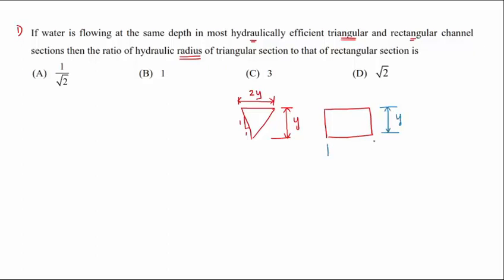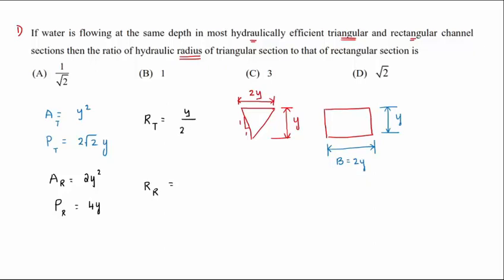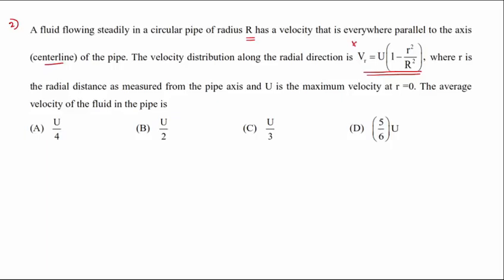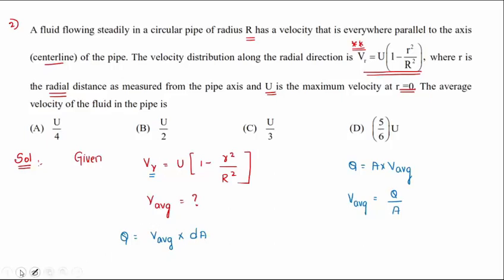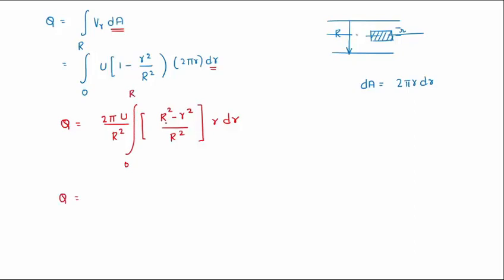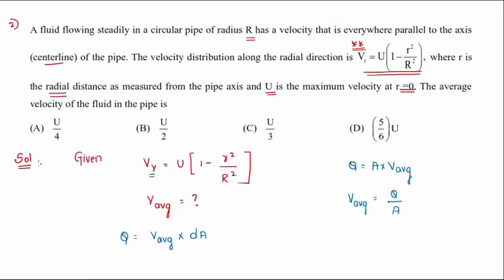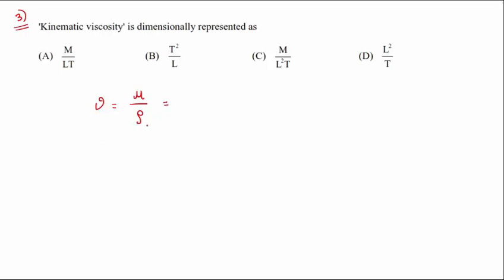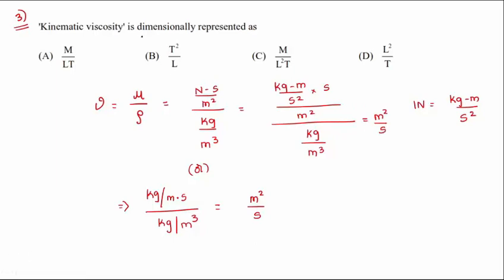GATE'21 Question Paper Discussion I Fluid Mechanics I Civil Engineering I Set 1